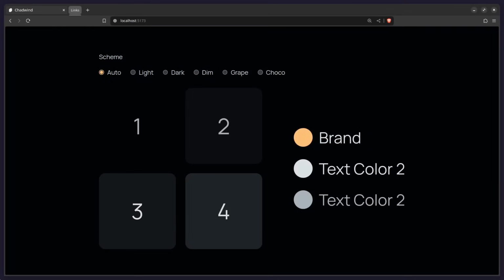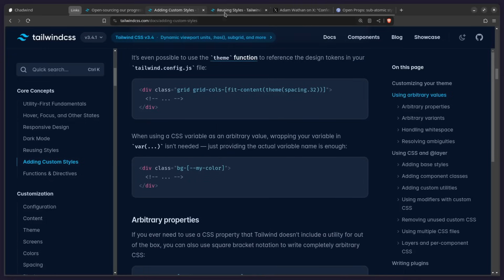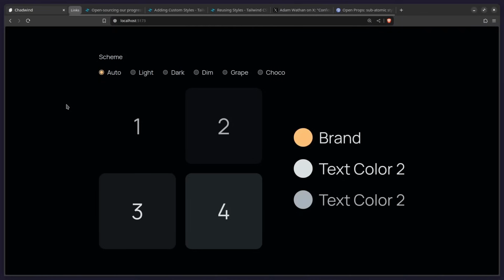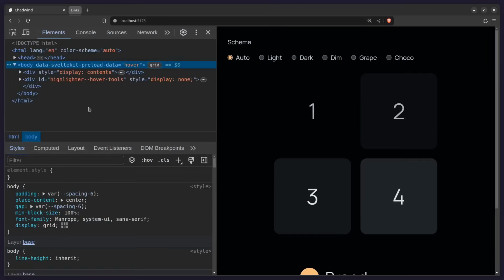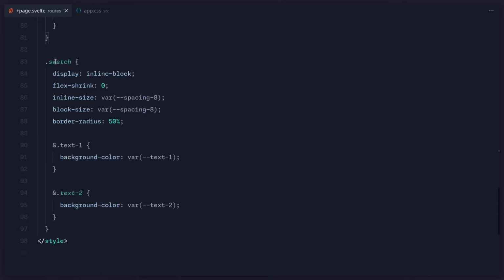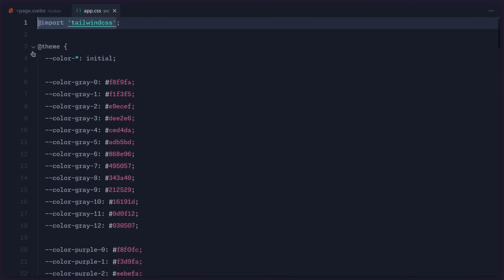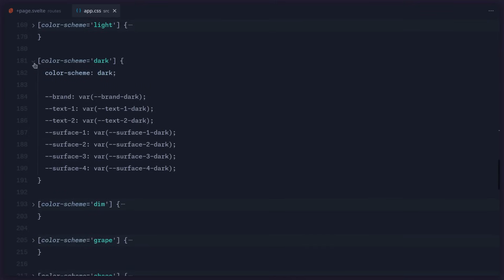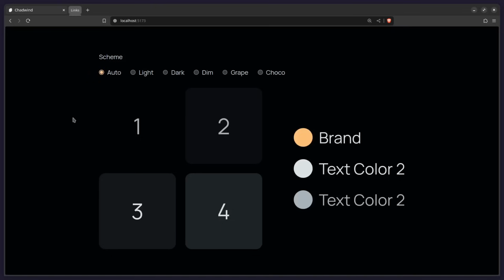Tailwind Is A CSS Framework Generator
Using Tailwind as a CSS framework generator.

🔖 Timestamps

0:00 Intro
0:37 Pros And Cons
2:37 Tool For Generating CSS Frameworks
3:08 Tailwind 4
4:50 Creating A CSS Framework With Tailwind
12:10 Outro